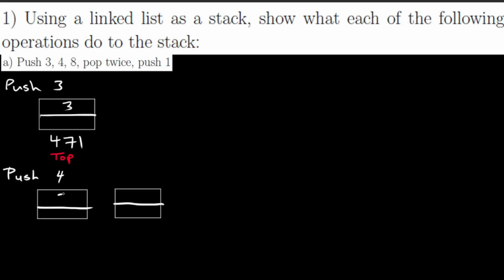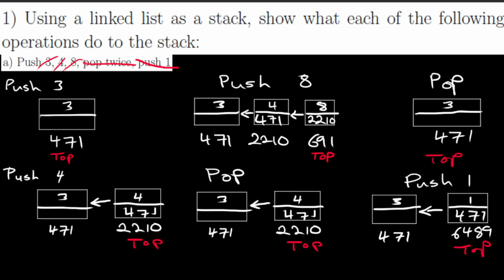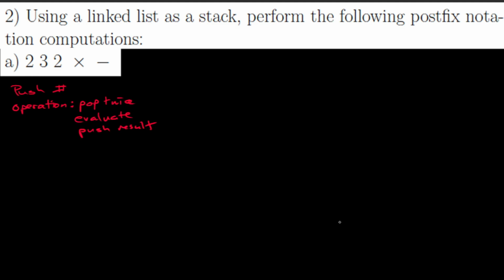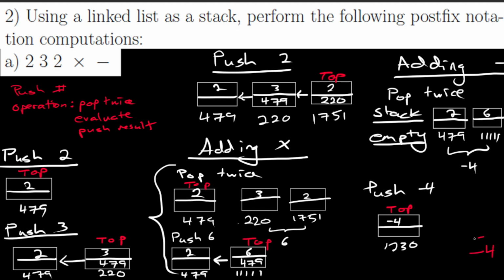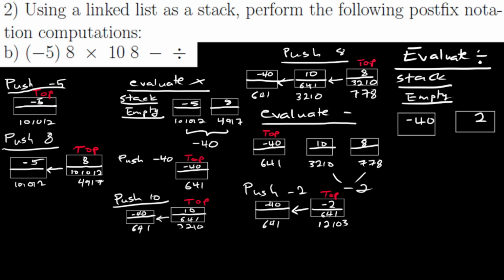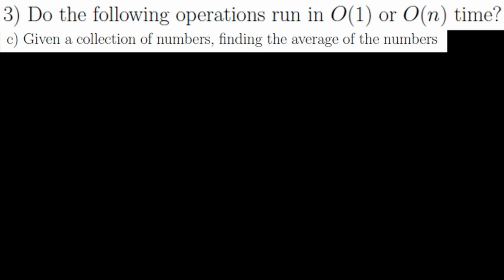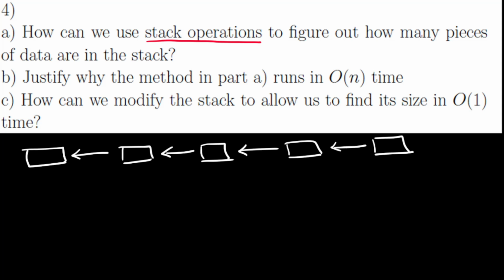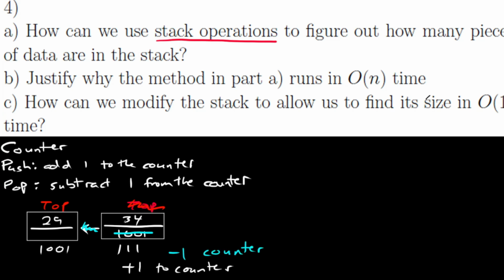Linked Lists, Stacks, & Complexity - Exercises | F.O.A. 56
Have you ever stared into the abyss and in complete and utter terror found yourself there within?

Today's video is great practice for not only the latest video in the entry, but for the last FOUR videos done on stacks! But most directly it corresponds to F.O.A. 56 and its correction video.

Chapters:
00:00 - Intro
00:59 - Question 1
08:02 - Question 2
16:57 - Question 3
22:42 - Question 4
27:34 - Concluding Thoughts & Outro